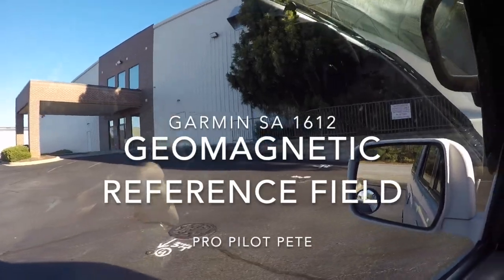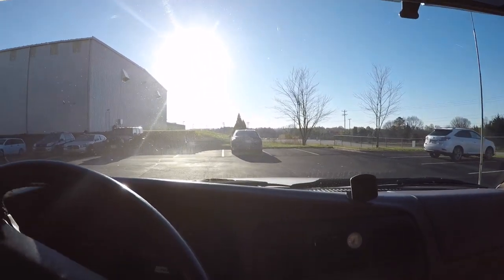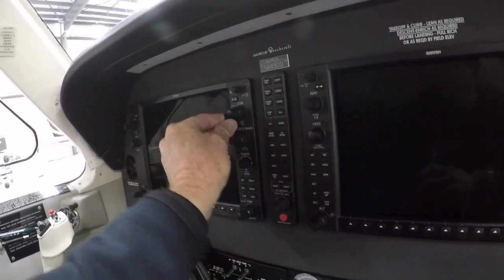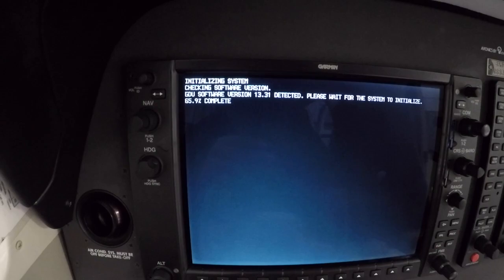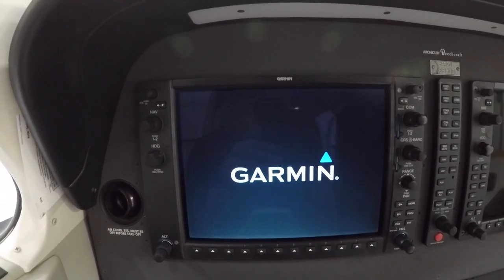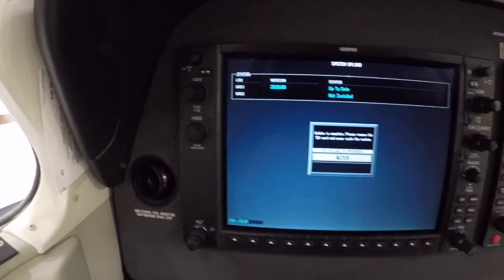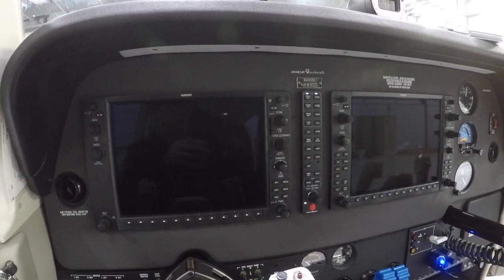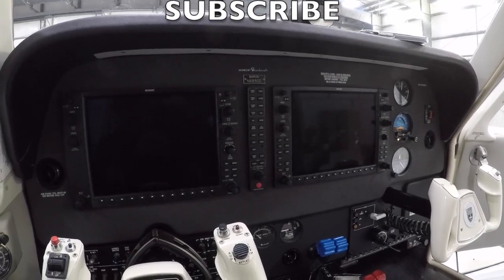Updating Garmin SA1612, International Geomagnetic Refernece Field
G1000 update after failed magnetic variation update